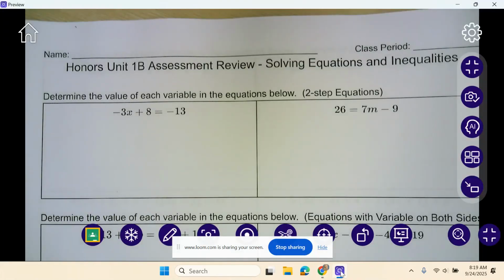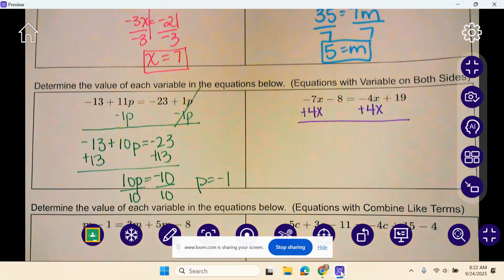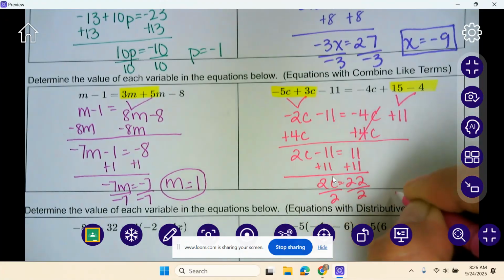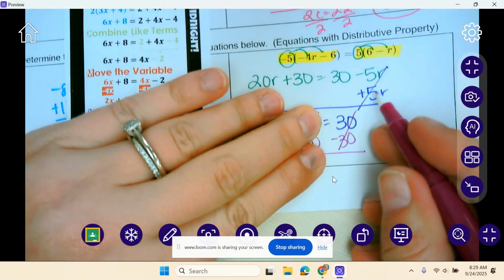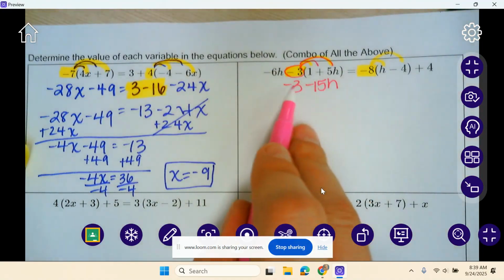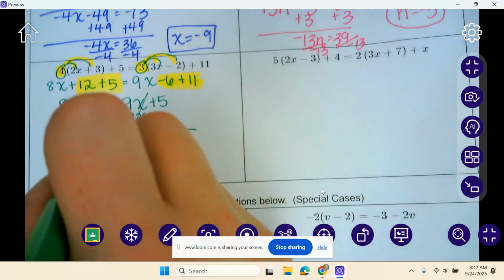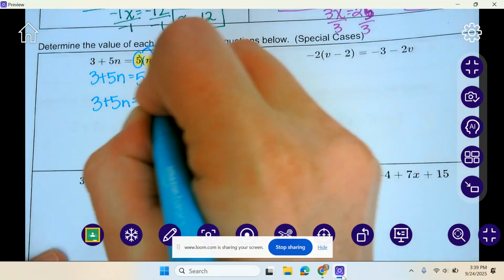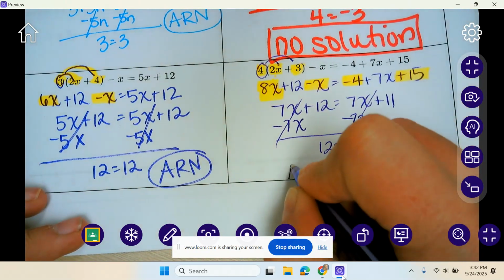Part 1 Unit 1B Review Honors&On level